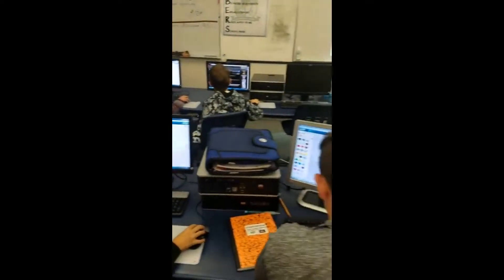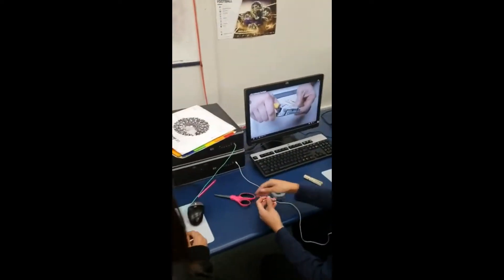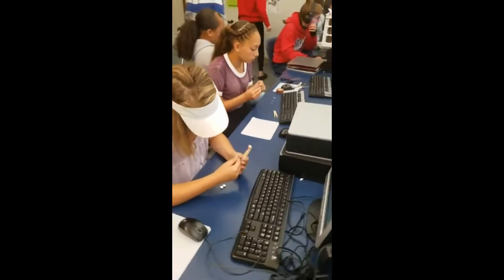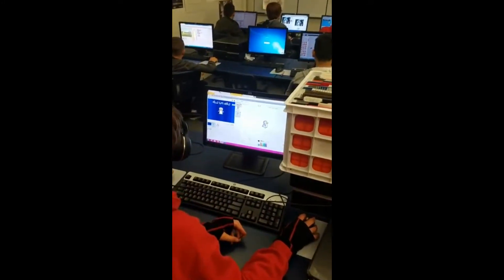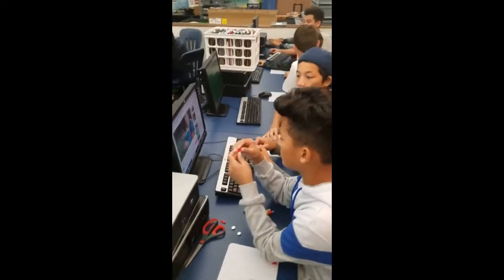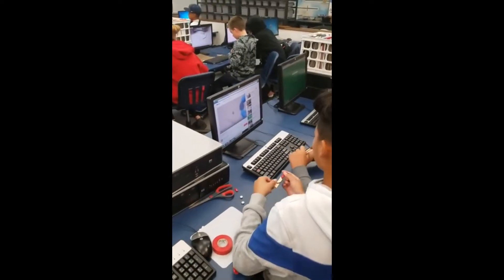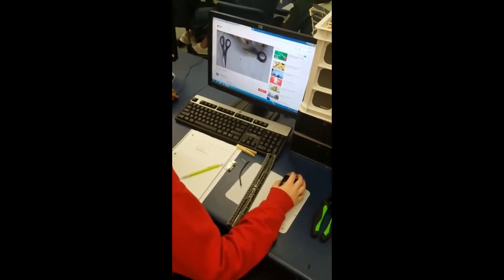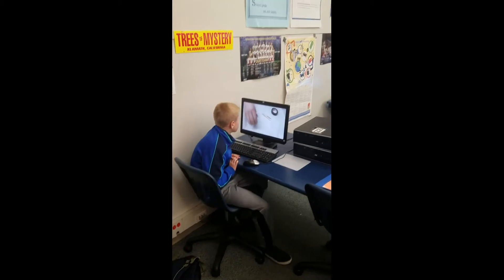skills self assessment